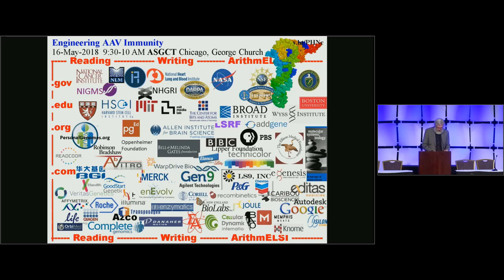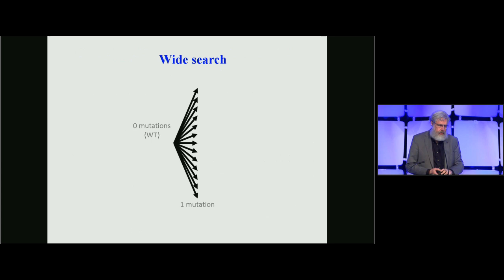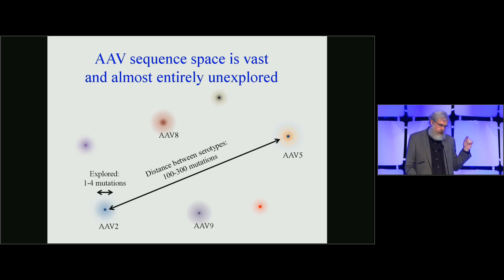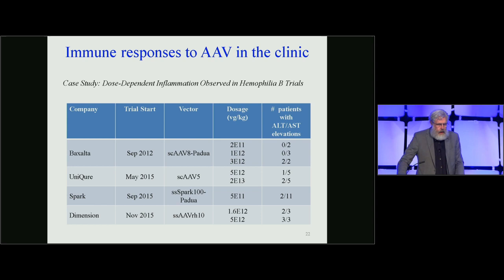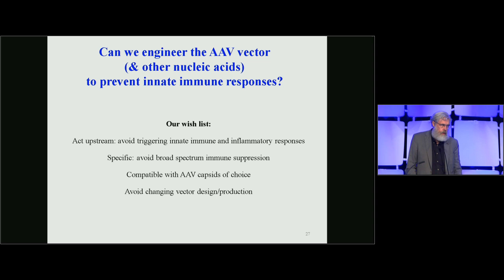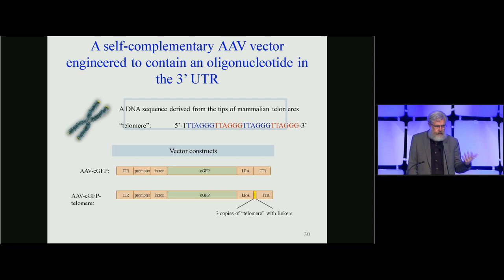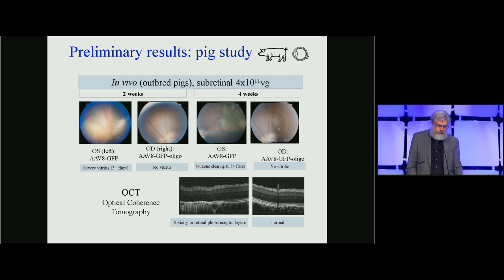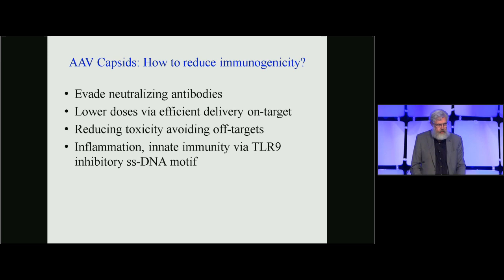Reducing the Immunogenicity of AAV through Engineering the Vector - George Church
Scientific Symposium from the American Society of Gene & Cell Therapy's 21st Annual Meeting.